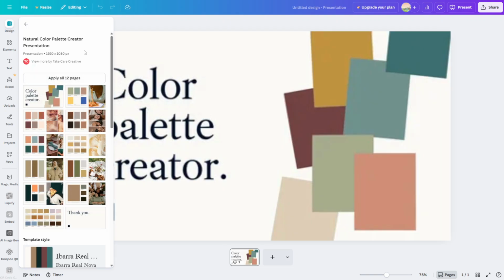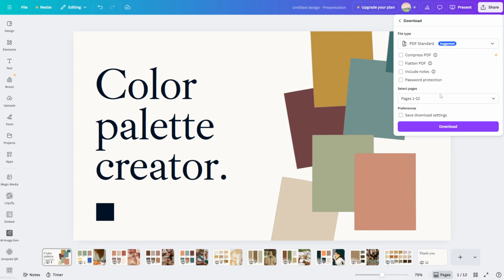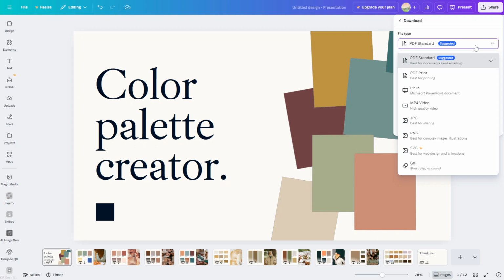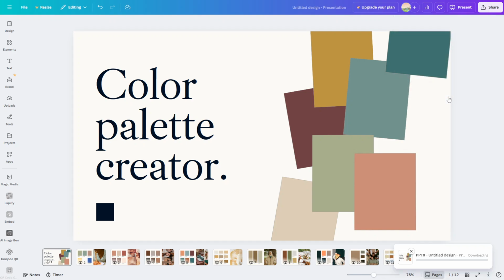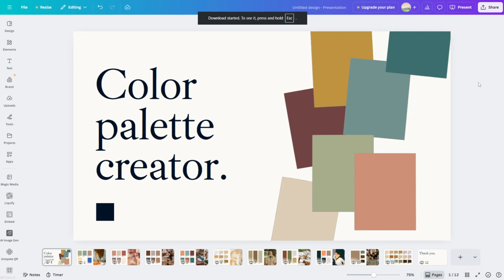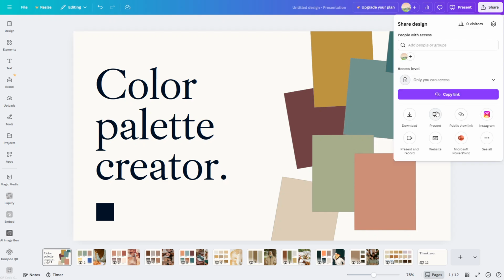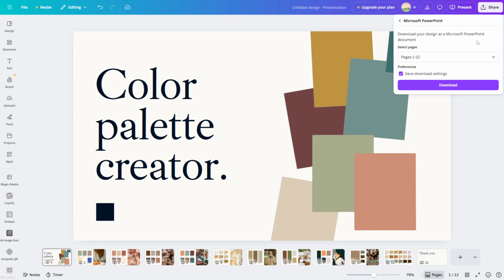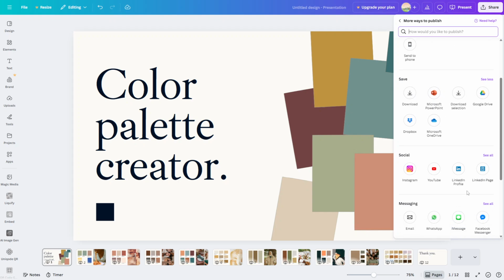How to Save Your Canva Presentation as a PowerPoint (Full 2026 Guide)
How to save your Canva presentation as a PowerPoint — in this 2026 guide, you’ll learn step-by-step how to convert Canva slides into PowerPoint format without losing quality. I’ll also share export settings, compatibility tips, and bonus tricks for smooth presentations.
Perfect for students, teachers, and professionals alike.